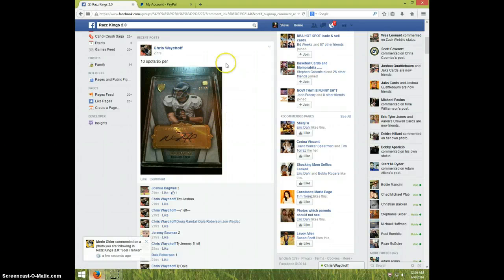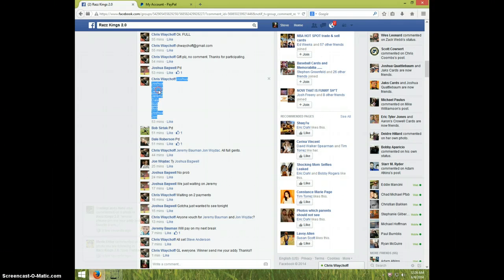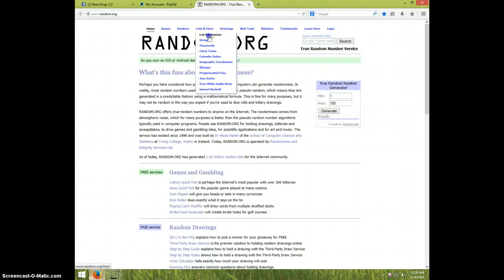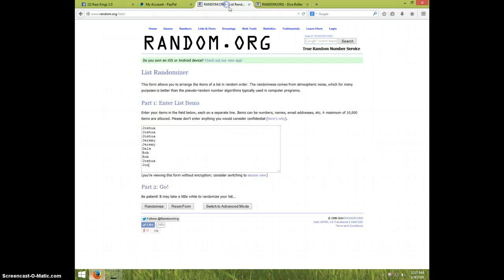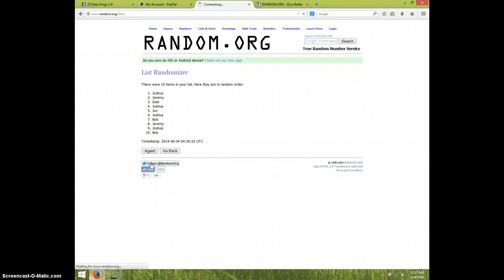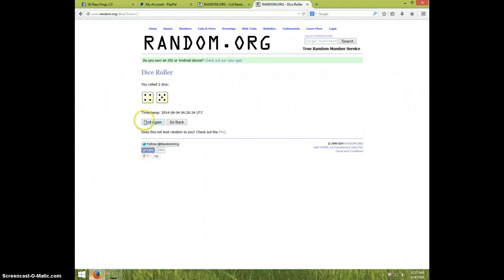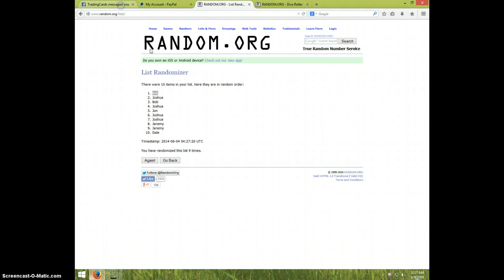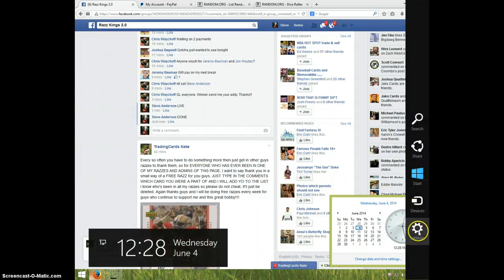NICK FOLES SUPREME AUTO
CHRIS WAYCHOFF